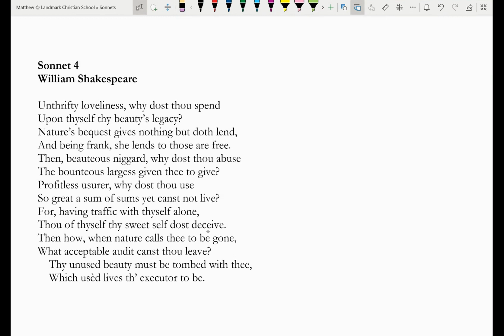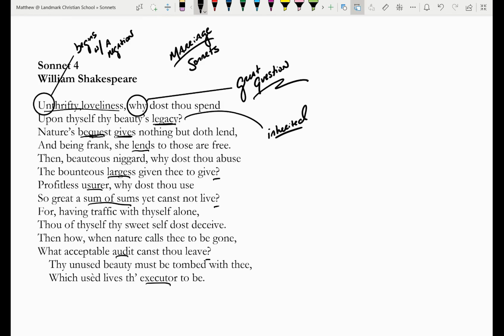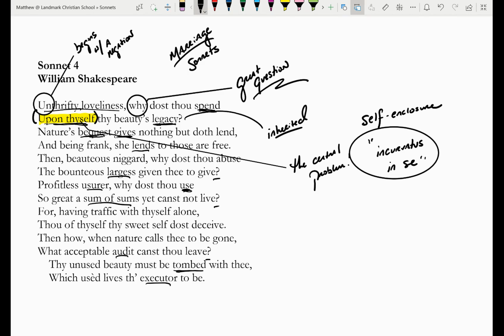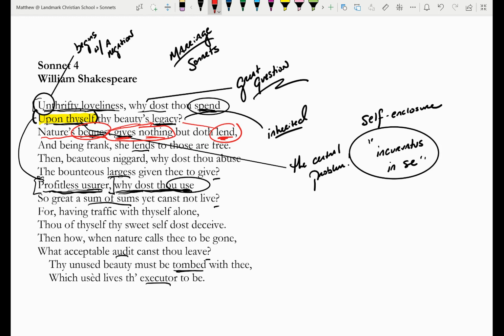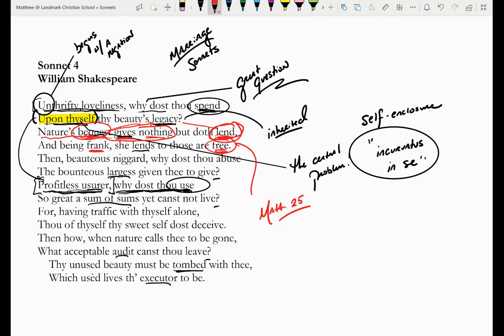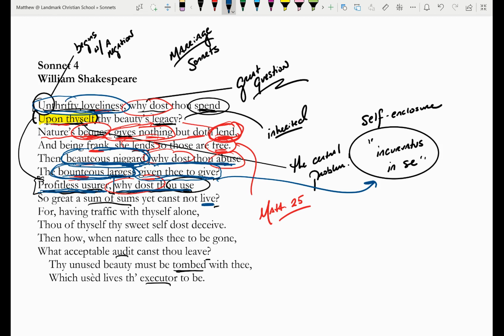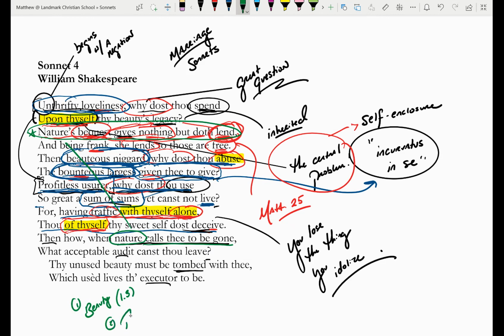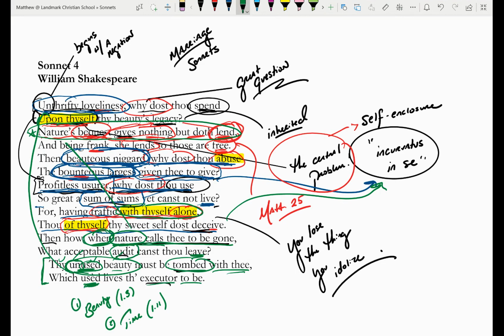Sonnet 4 by William Shakespeare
An annotated discussion of Sonnet 4 by William Shakespeare